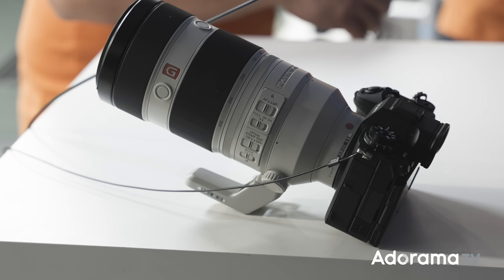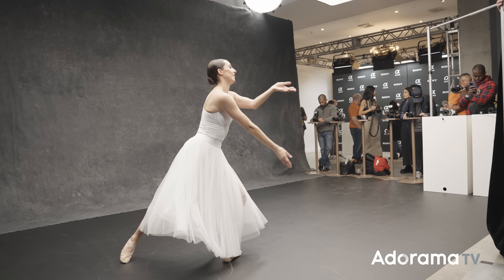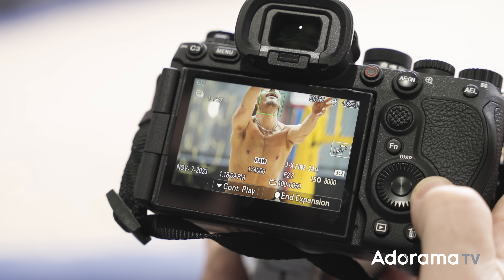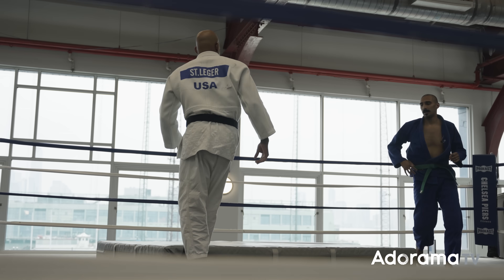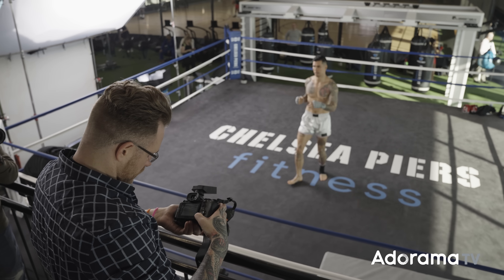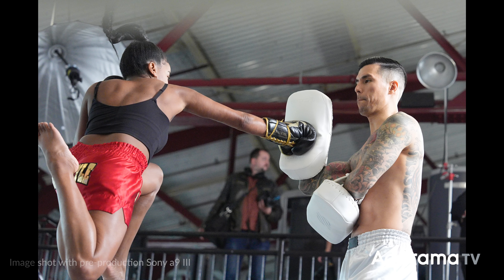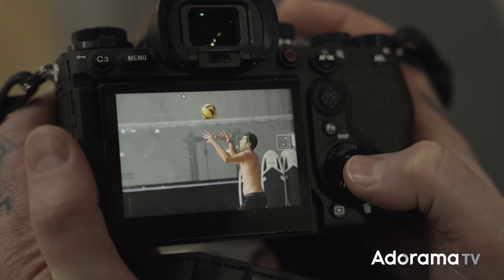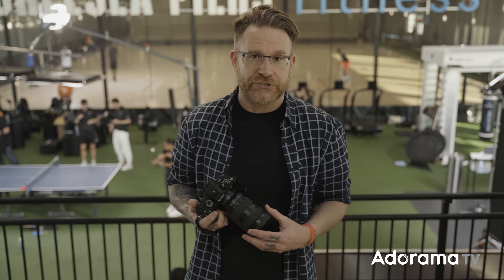Sony A9 III | Global Shutter Image Sensor Camera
Seth Miranda and the Adorama team got invited to Sony's launch of the new A9 III, the world's first full-frame global sensor mirrorless camera. The A9 III is capable of shooting at 120 fps with no blackout and a maximum shutter speed of 1/80,000 sec. and aims to revolutionize the camera industry, but what does it all mean? Seth explains concepts and points out details that plenty might not have considered.

✘ Sony Alpha a9 III Mirrorless Digital Camera Body

Key Features of the Sony A9 III Camera
► World’s first global shutter image sensor
► Full-frame stacked 24.6 MP CMOS image sensor
► Advanced BIONZ XR processing engine
► 120 fps with AF/AE blackout-free shooting
► 1/80,000 shutter speed
► Flash Sync at any shutter speed
► Improved ergonomic grip design
► High-display quality EVF
► 4-axis multi-angle LCD monitor
► New Speed Boost button
► Pre-Capture option

→ Article:
Sony Announces World’s First Global Shutter Image Sensor, Sony A9 III

Chapters:
00:00 Introduction of the Sony a9 III
00:16 The Sony a9 III Global Shutter
00:52 The Sony a9 III can do 120fps blackout free
01:06 The Sony a9 III can do 4K 60fps Oversample and Uncrop 120fps 4K
01:39 The Sony a9 III Mechanical Shutter
02:12 The Sony a9 III Base ISO
02:25 The Sony a9 III Battery Grip
02:47 The Sony a9 III in Chelsea Piers Fitness
03:09 The Sony a9 III Ergonomics
03:30 The Sony a9 III Buffer
03:56 The Sony a9 III with flash
04:41 The Sony a9 III Maximum Shutter Speed
05:10 The Sony a9 III Pre Capture
05:32 The Sony a9 III Burst Revision
05:55 The Sony a9 III Anti Flicker
06:21 The Sony a9 III Final Thoughts

Sony FE 70-200mm f/2.8 GM OSS II G Lens

Sigma 24-70mm F2.8 DG DN Art Lens for Sony E

DJI Mic 2-Person Compact Digital Wireless Microphone System/Recorder for Camera & Smartphone, 2.4 GHz